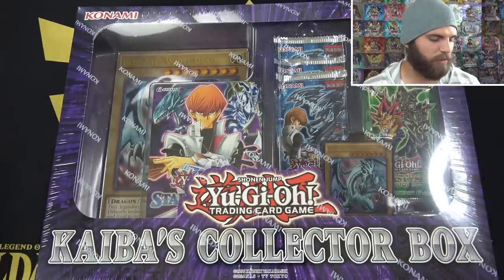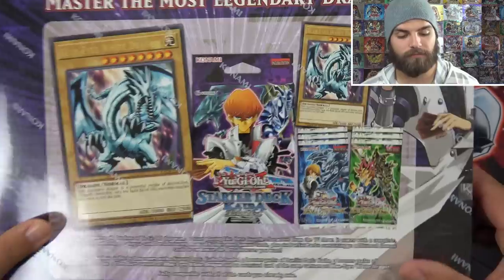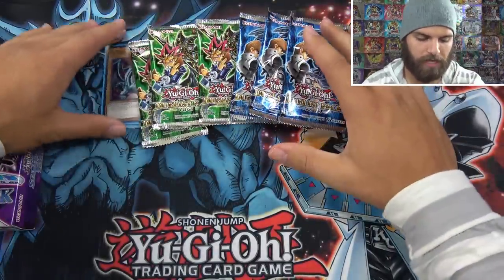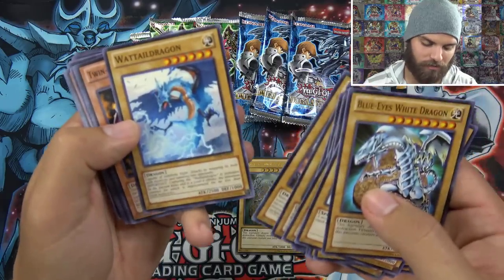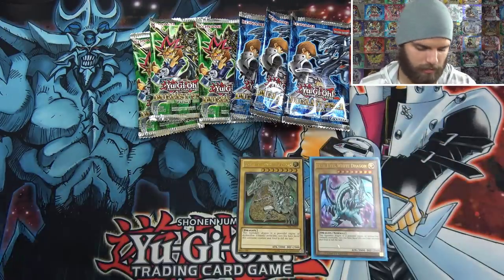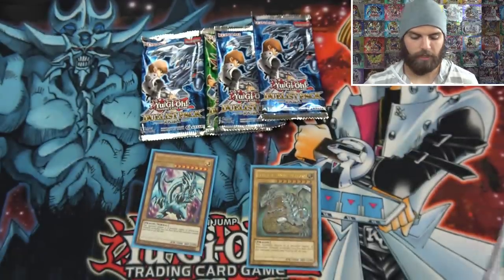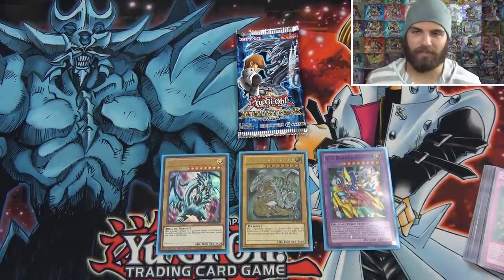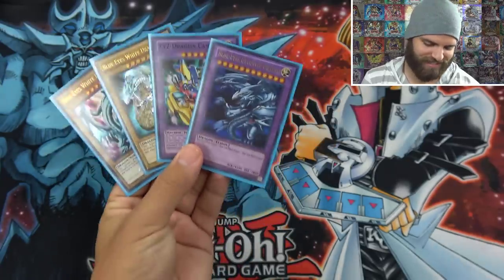*NEW* YuGiOh 2017 Kaiba's Collector Box Opening & Review!